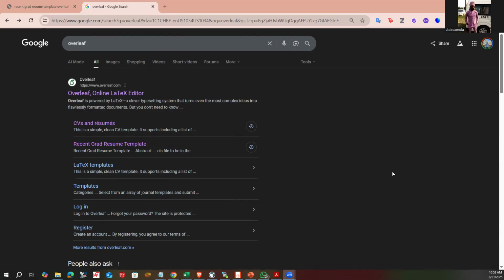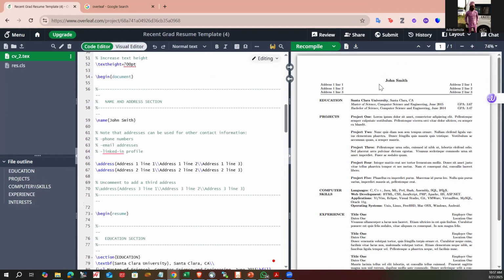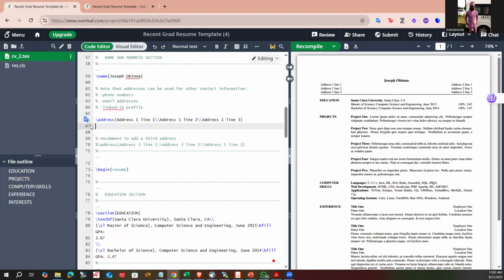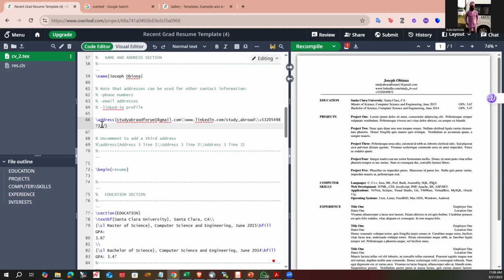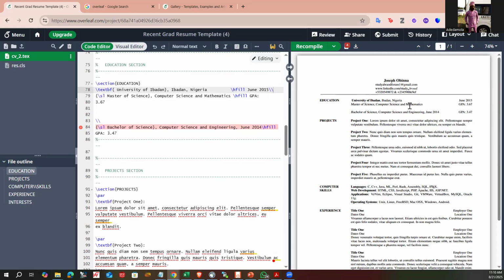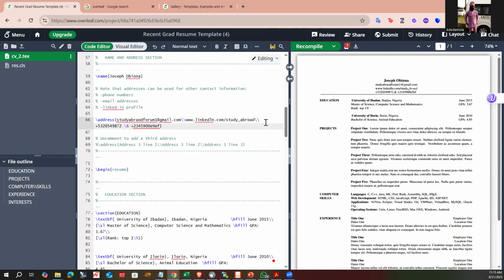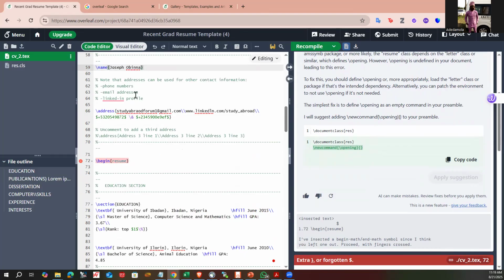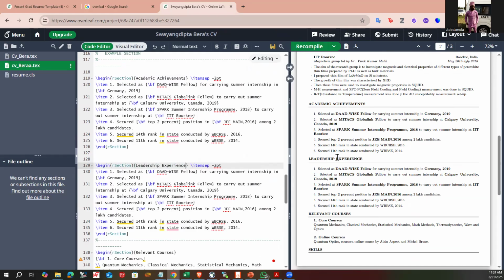Creating a well-formatted Academic CV using Overleaf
The CV Secret: Get Noticed by Professors Using Overleaf
-- Sending out emails but hearing crickets? Sometimes it’s not your qualifications, but how your CV looks. Learn how to edit powerful Overleaf CV templates that instantly grab attention and make professors notice your application.